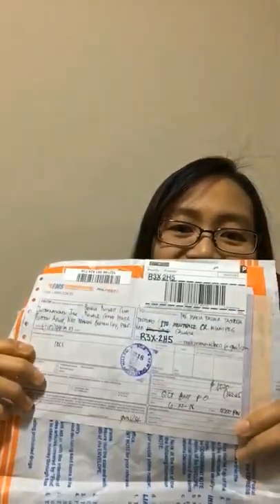Royale World Visa Card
You can claim your sales commission from Royale through World Visa Card and withdraw anywhere in the world!  Please watch the video to learn more!